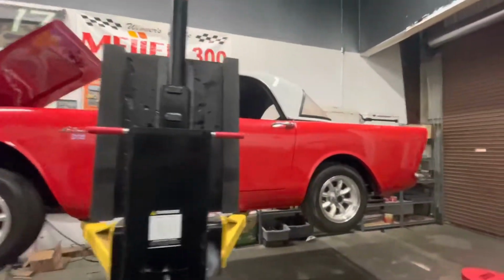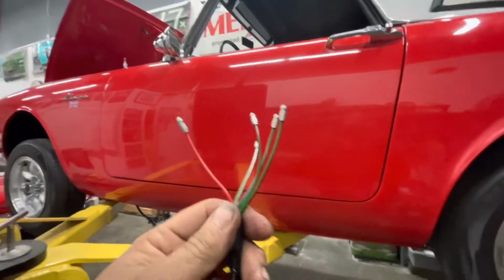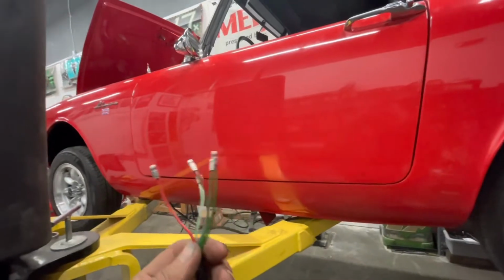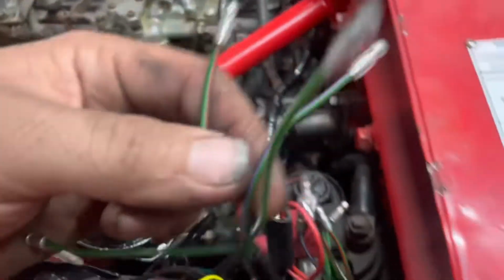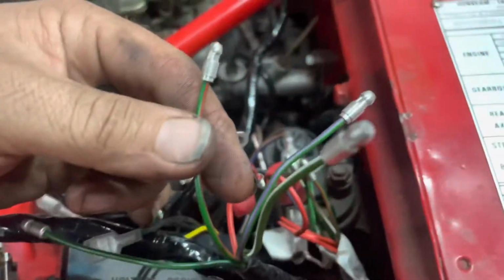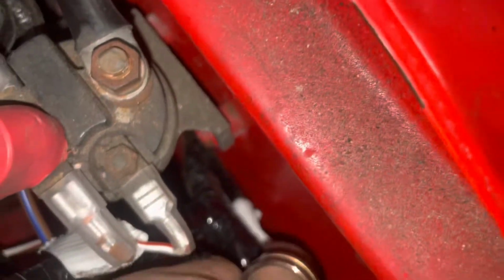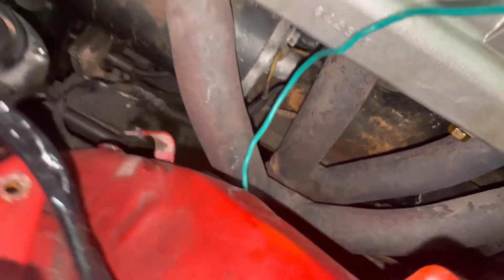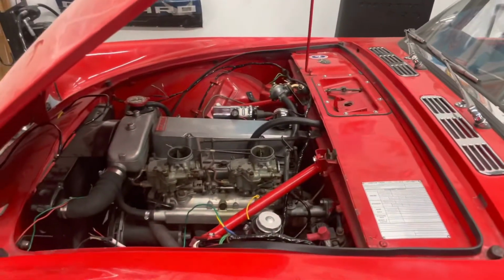Martin’s 1961 Sunbeam Alpine II - rear light wiring, attaching grounds